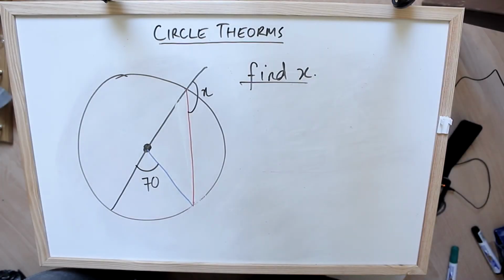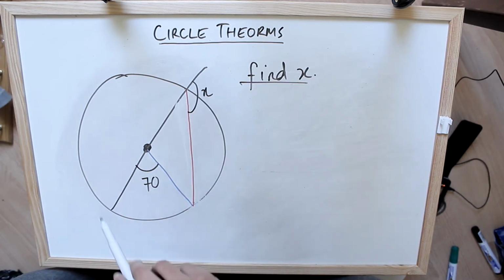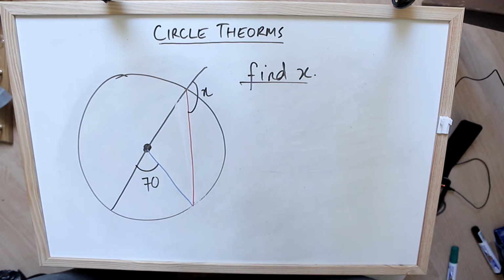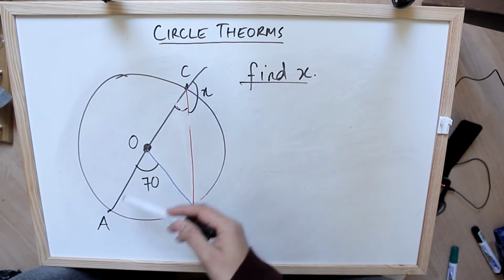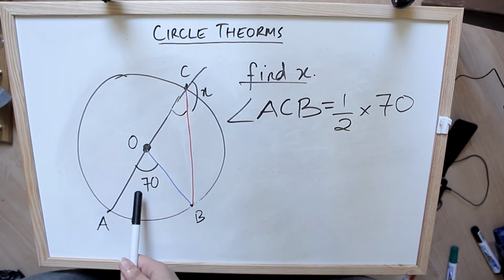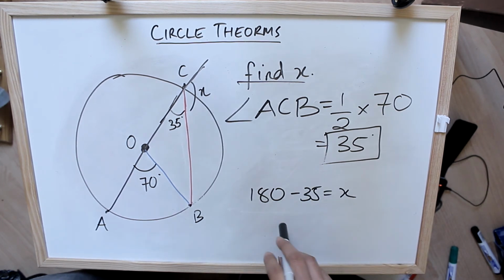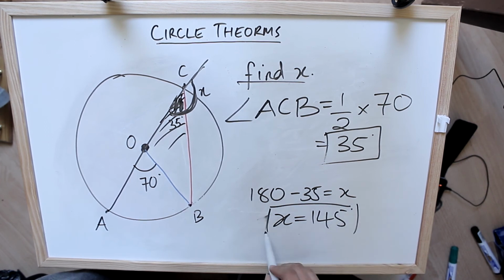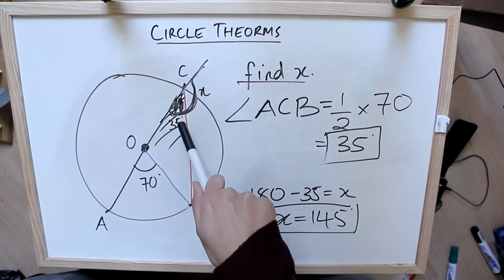GCSE MATHS | Circle Theorems (Ex. 1)